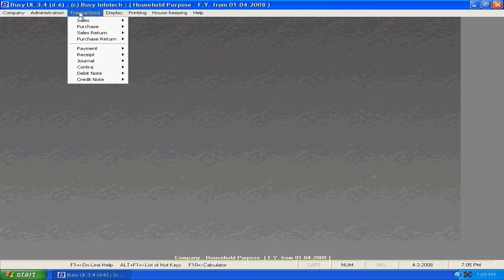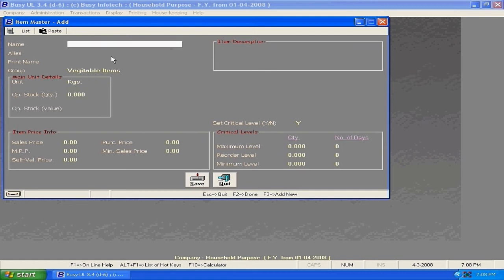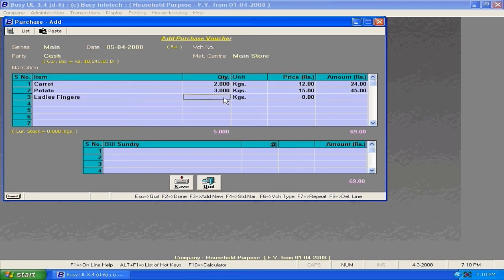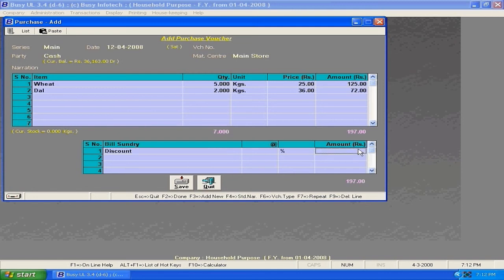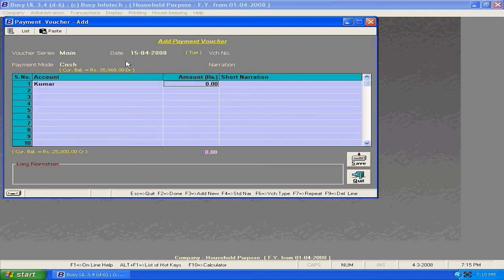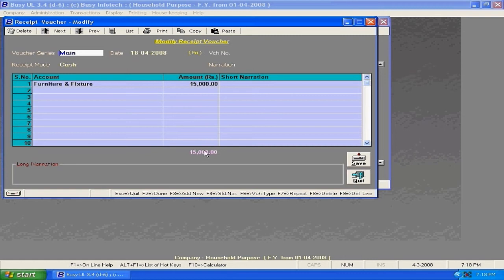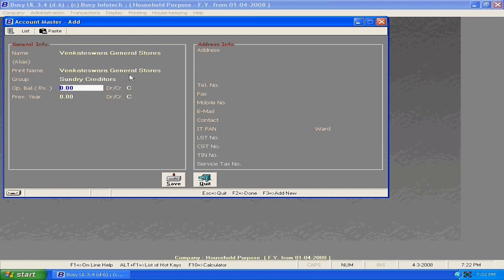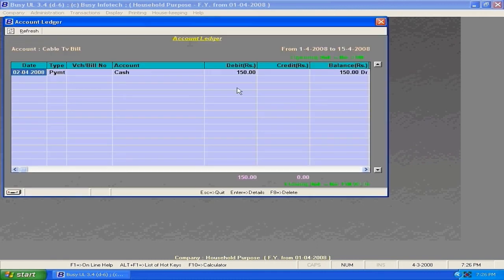LEARN ACCOUNTS WITH FREE ACCOUNTING SOFTWARE - ACCOUNTS TUTORIAL - PART 2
Get all the telugu tutorials, watch and enjoy.Telugu tutorials are our priority.

[I own the copyright and world wide distribution rights to everything in this video.  The people in this video is me and my family who have all given their consent to be in this video for commercial purposes.  There is no music or tv clips in this video just concept of me and my family.]